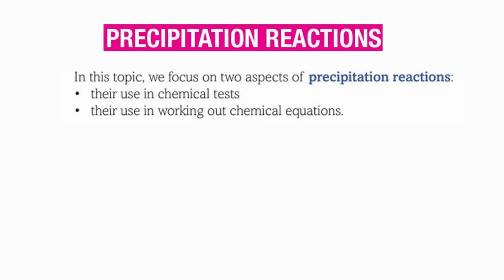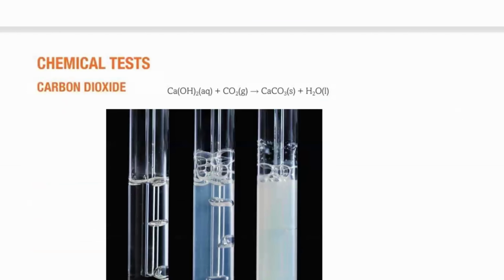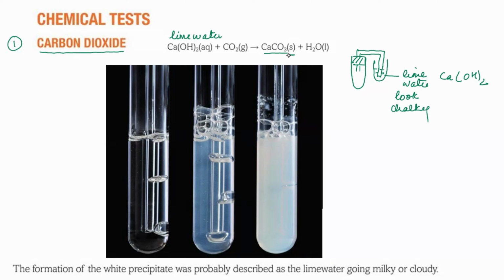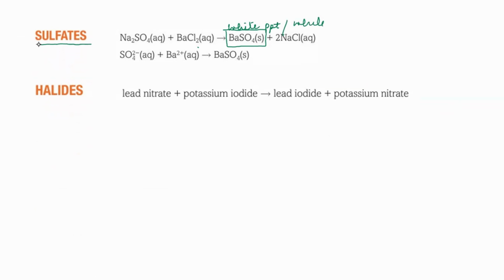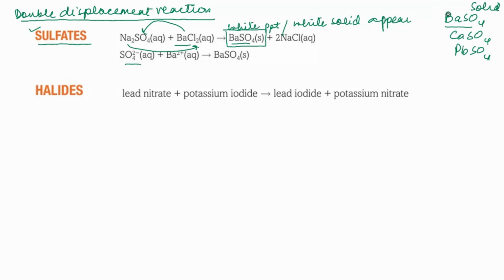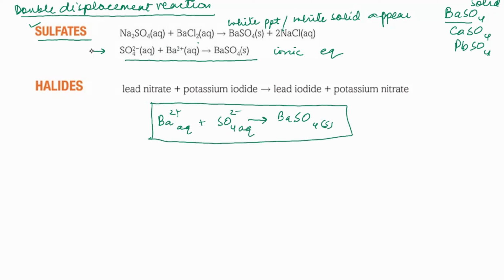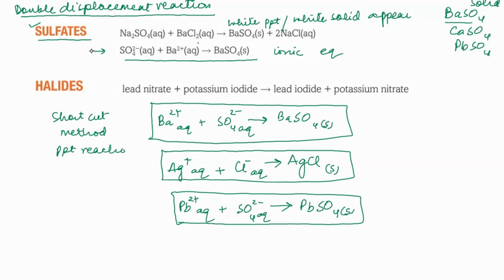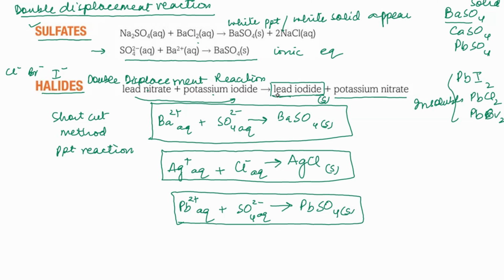Precipitation Reactions | UNIT 1 | PEARSON EDEXCEL BOARD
🔬 Precipitation Reactions | Pearson Edexcel Chemistry Explained

In this video, we explain precipitation reactions in a clear and exam-focused way, specially designed for Pearson Edexcel Chemistry students. You’ll learn what a precipitation reaction is, how it occurs in aqueous solutions, and how to identify precipitates formed during chemical reactions.

📌 What you’ll learn in this video:
✔ Definition of a precipitation reaction
✔ Formation of insoluble salts
✔ Common examples (e.g., silver chloride, barium sulfate)
✔ Word equations & chemical equations
✔ State symbols (aq, s) explained
✔ How precipitation reactions appear in Pearson Edexcel exams
✔ Tips to score full marks in board questions

🧪 Key Concept:
A precipitation reaction occurs when two soluble solutions react to form an insoluble solid (precipitate) that separates from the solution.

🎯 Perfect for:
• Pearson Edexcel GCSE Chemistry
• Edexcel IGCSE / O-Level students
• Board exam revision
• Concept building & quick review

📚 Exam-oriented & student-friendly explanation with simple examples and visuals to help you understand and remember easily.